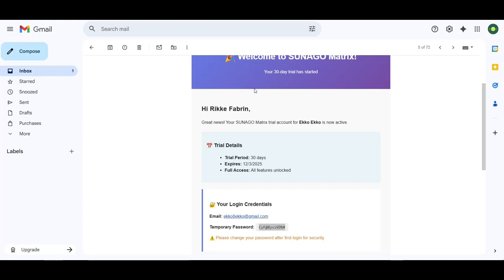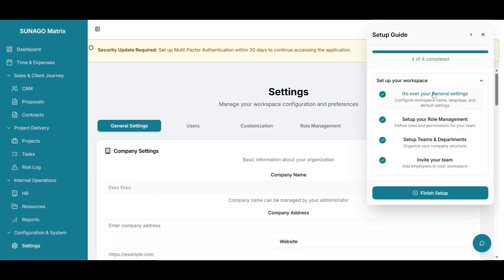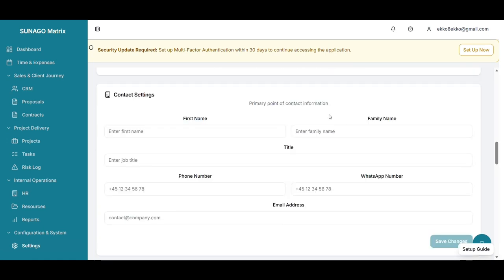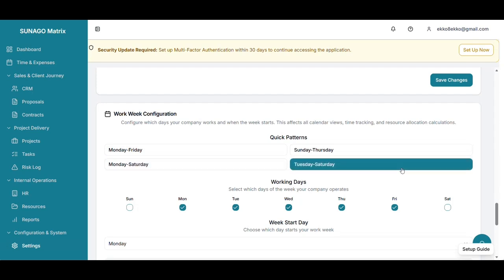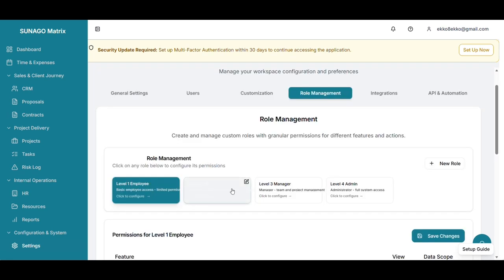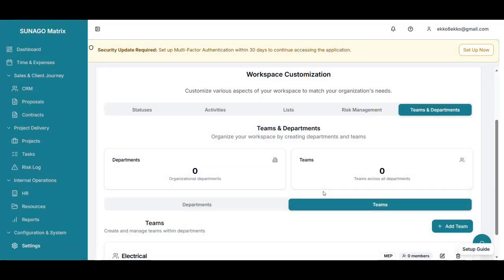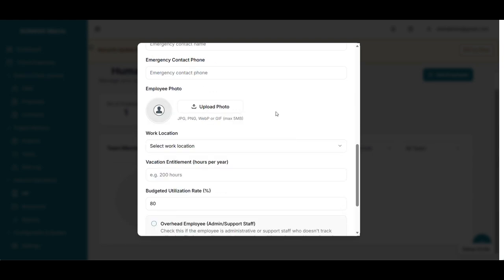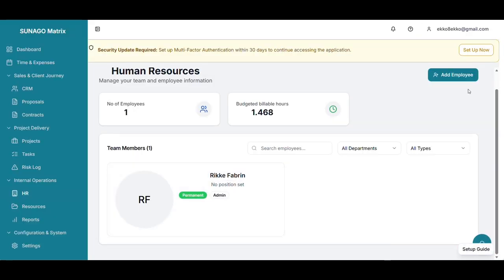Setting Up Your Company in Matrix | SUNAGO ERP Tutorial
Just logged into Matrix? Here’s how to set up your company and get your team ready to work.

In this tutorial, we’ll walk you through everything from your first login to building your workspace — including how to manage roles, customize settings, and invite your team members to collaborate in Matrix.

🔹 In this video:
– Logging in and accessing your Matrix dashboard
– Setting up your company information
– Managing roles and permissions for your employees
– Configuring your workspace preferences
– Inviting your team to join your Matrix environment

With Matrix, SUNAGO partners can create an organized, connected workspace that brings their entire team under one system — ready to manage projects, time, and operations efficiently from day one.